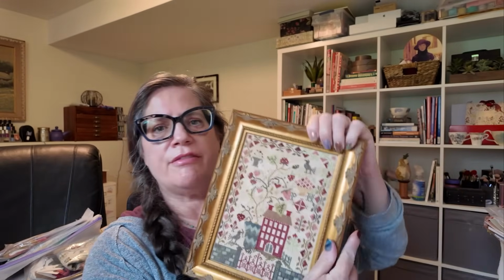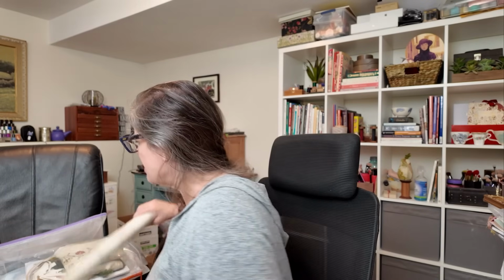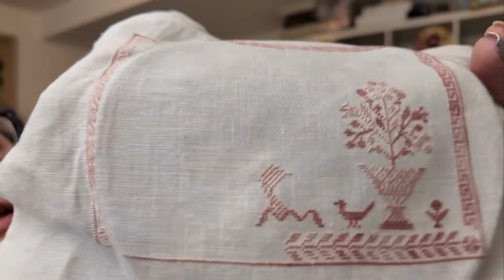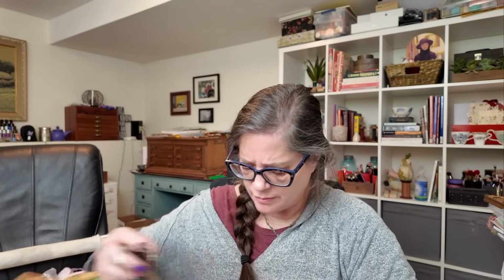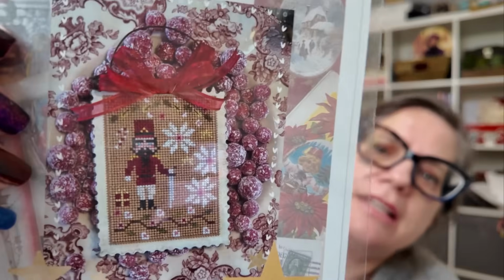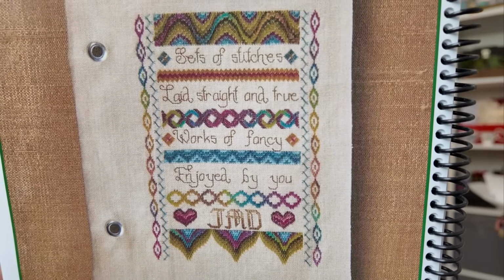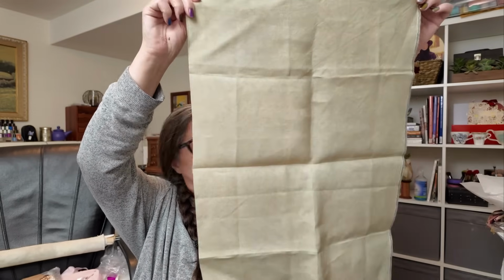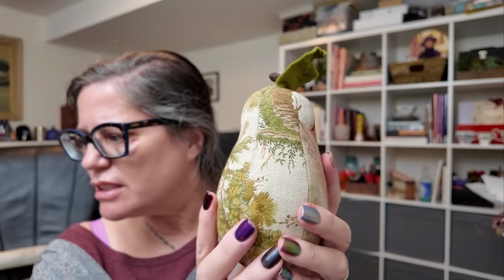Flosstube No 14 - beautiful FFO, WIPs updates, haul, and plans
Shops:
Phoebe’s linen:

Fabric Pear: